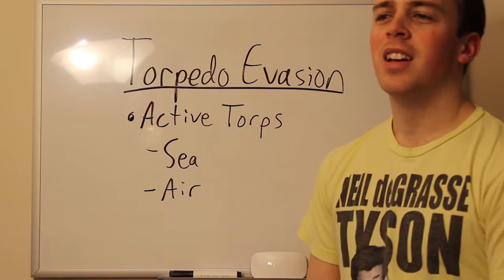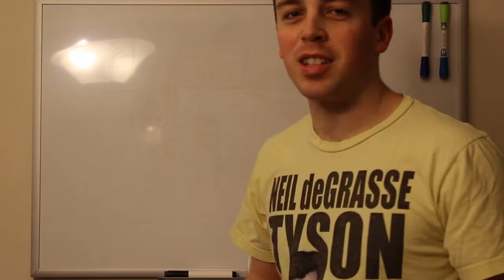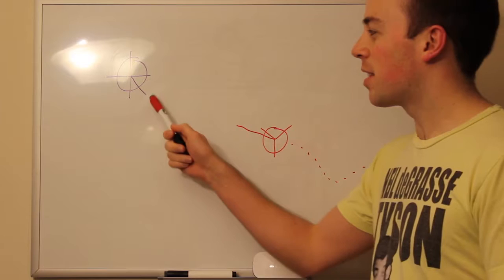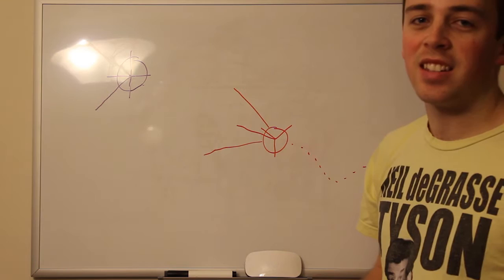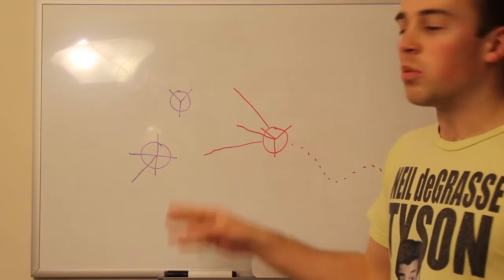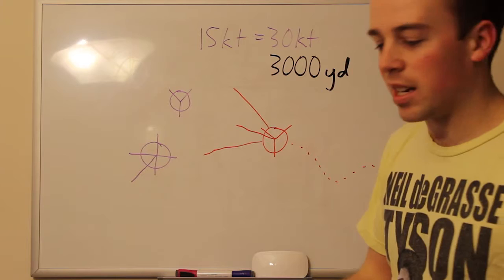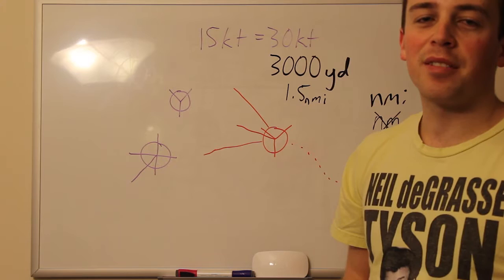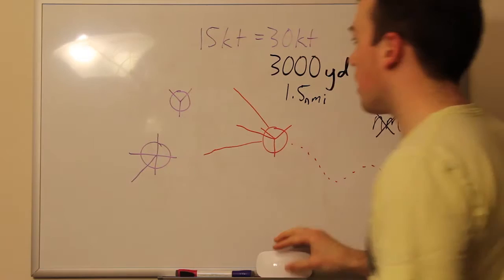Dangerous Waters Concepts: Torpedo Evasion 1 "The Sidestep"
This video starts the "Concepts" series of my tutorials. Today we're going over torpedo evasion. Namely, active torpedoes launched from long range with a snake homing pattern.